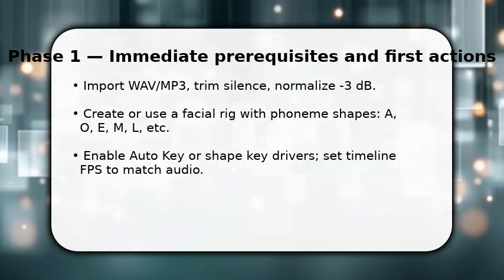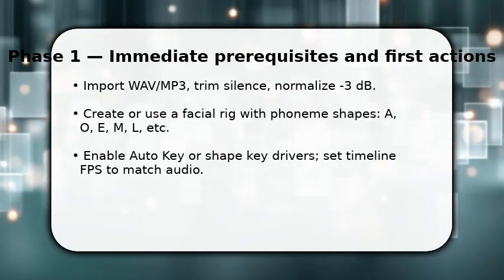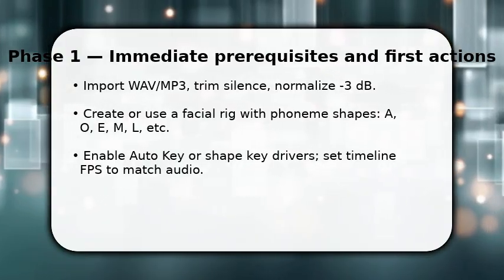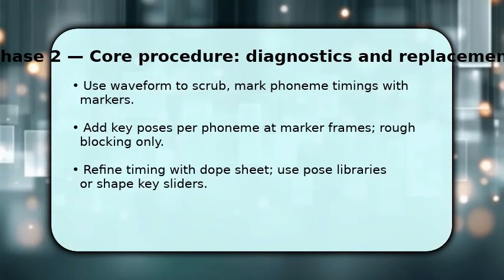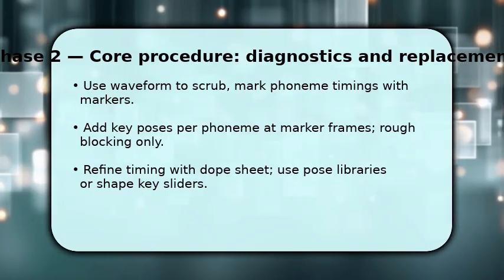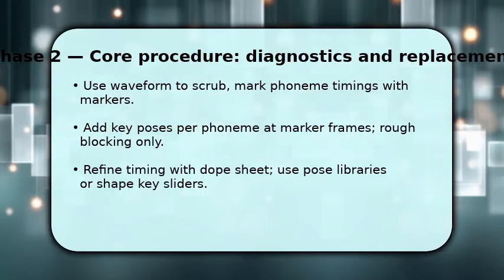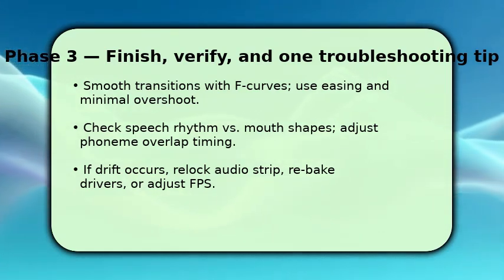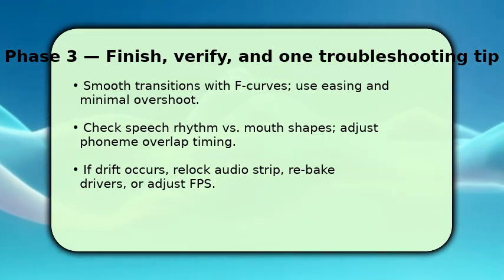How to Lip Sync in Blender (full Guide)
How to Lip Sync in Blender (full Guide) | 🔒 Surfshark VPN Deal — Stay private and secure. $1.99/mo + 3 Months Free ▸

Dive into the art of lip sync in Blender with our comprehensive guide. Learn techniques to synchronize your mouth movements perfectly for animation and video production projects, ensdicting professional-grade results.

Blender, Lip Sync, Animation Guide, Mouth Movement Techniques, Video Production Tutorial, Character Animation in Blender, Performative Lip Synching, Animating Dialogue Characters, Phonetics for Animators, Facial Expression Mimicry, Blender Software